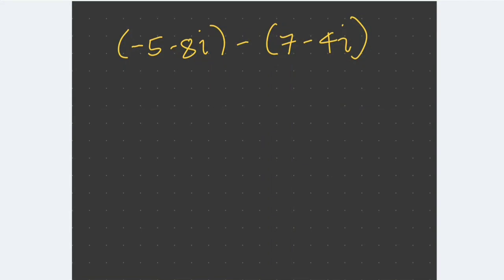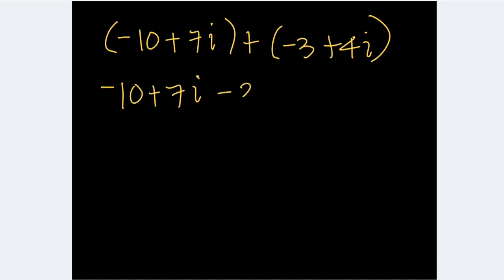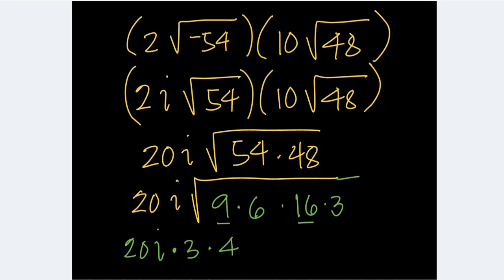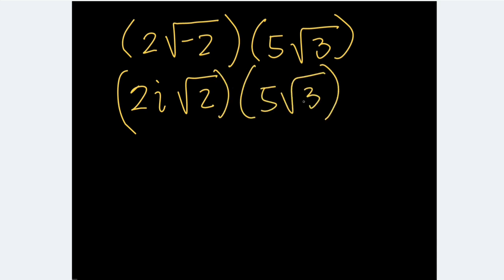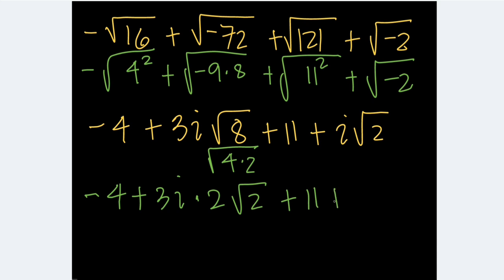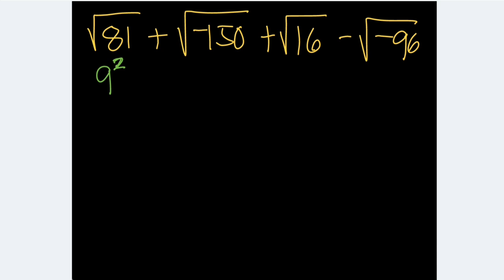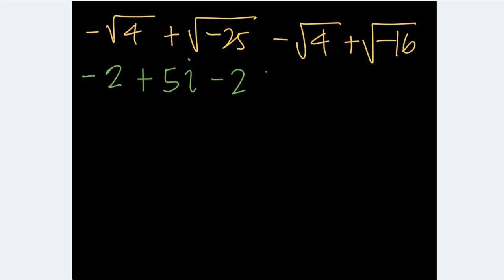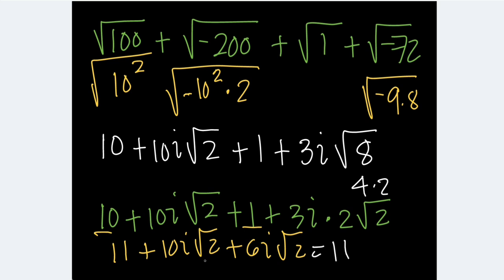ALGEBRA: (ACTUAL LESSON) COMPLEX NUMBERS || Jane Maciejewski